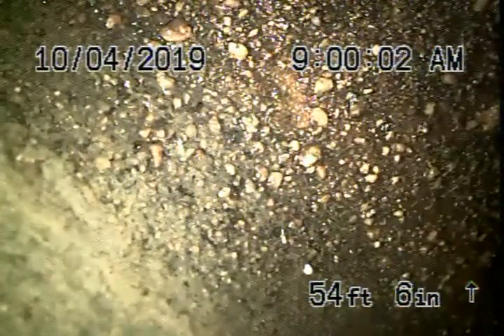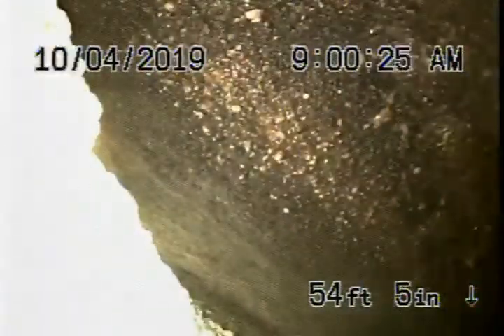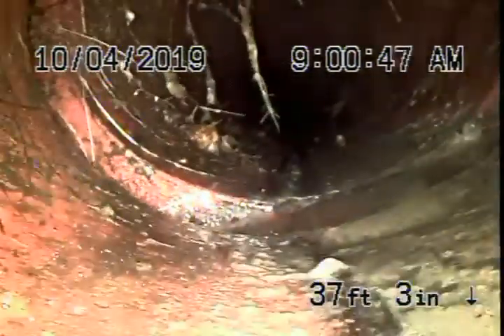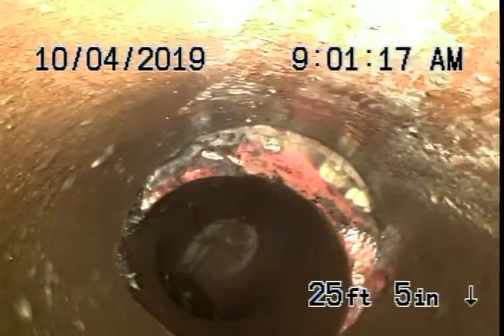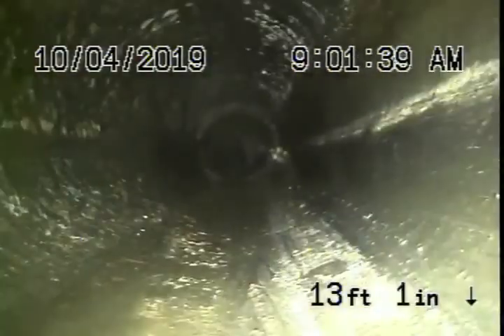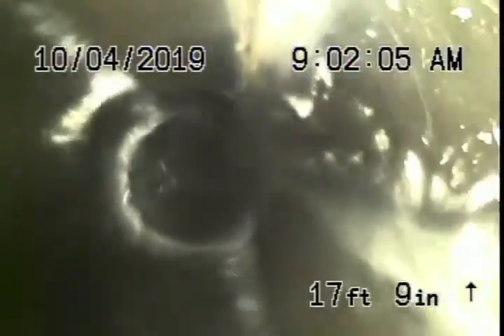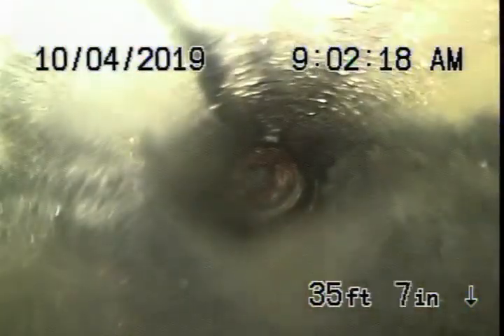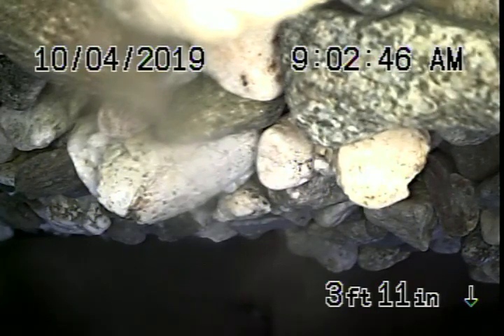1164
Sewer inspection